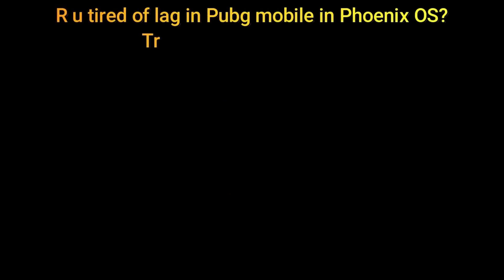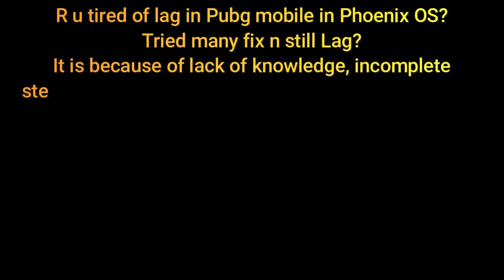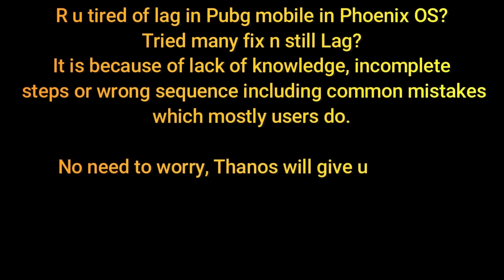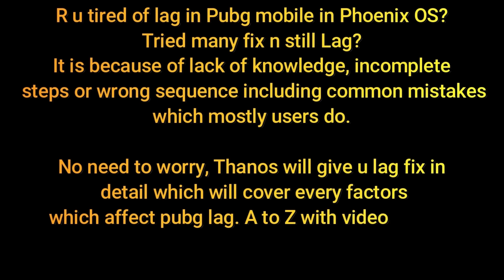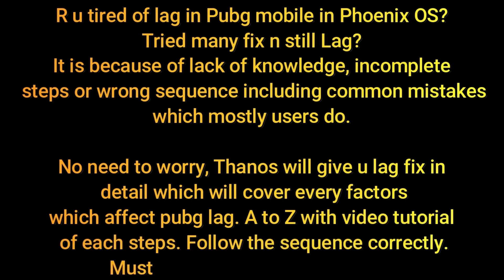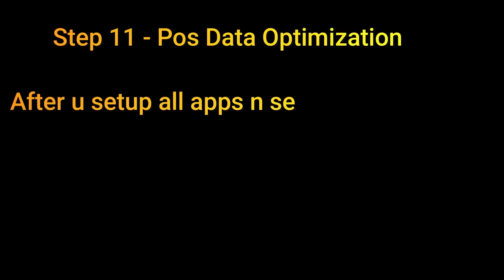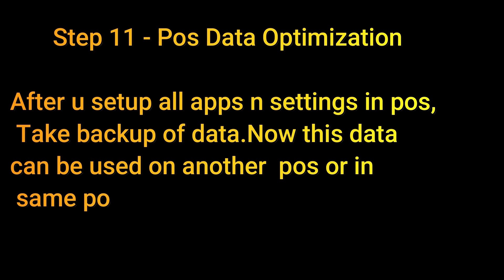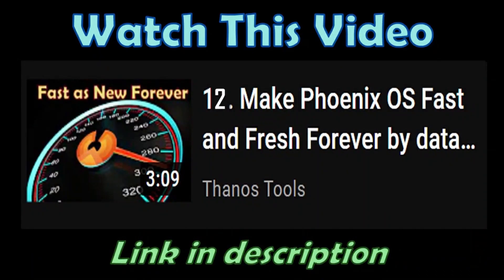Pubg Lag Fix on Mobile and Phoenix OS | 60 Fps on Hotdrop | New Methods | 100% Working